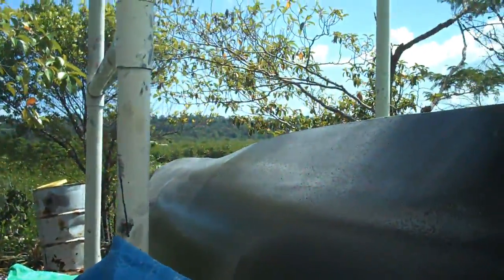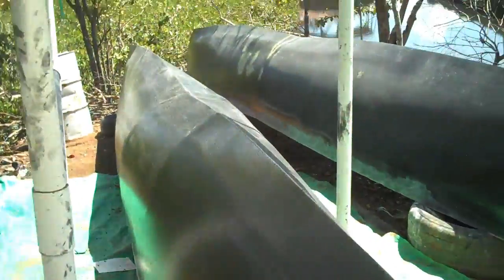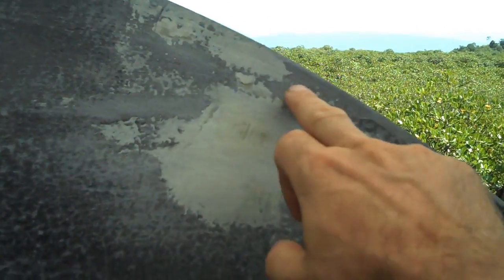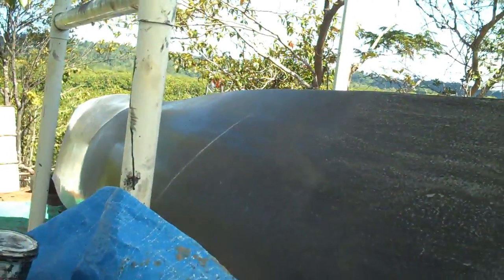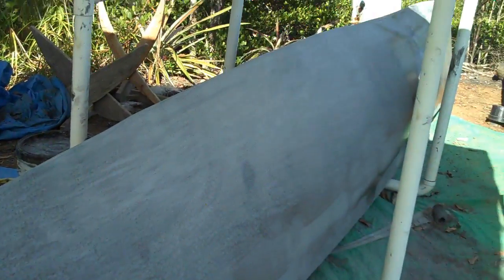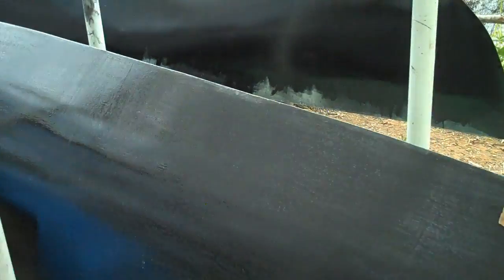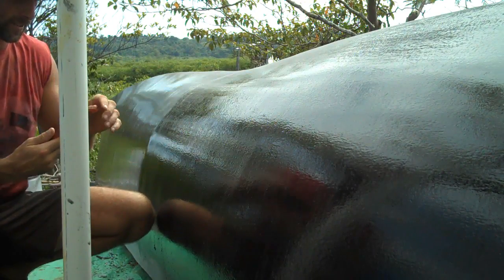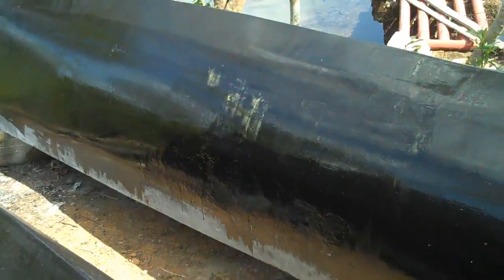Construction Boat 0020 Fairing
Oh, I also have paypal for anyone who wants to help more direct style.